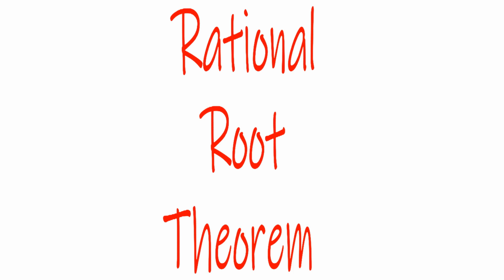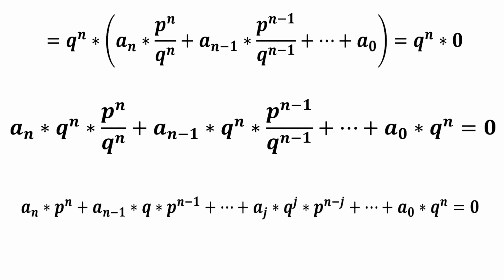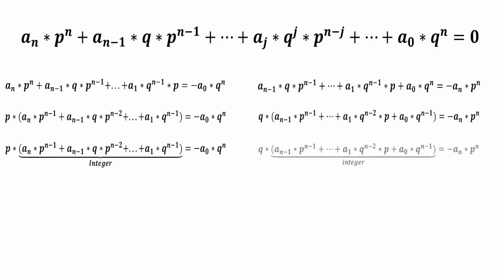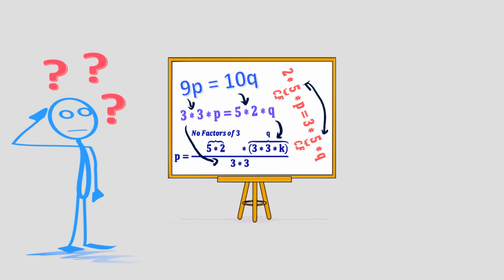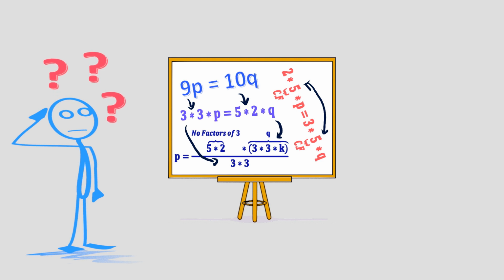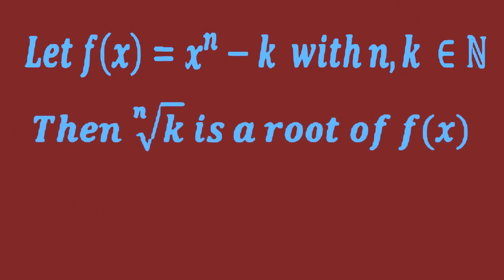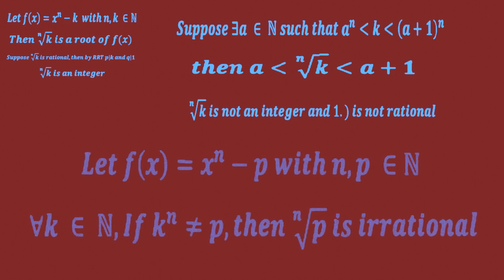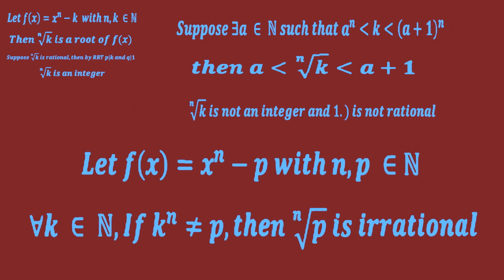Proof of the Rational Root Theorem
Here is a proof of the Rational Root Theorem. I also tried to come up with a cool application of the Rational Root Theorem. I hope you enjoy.